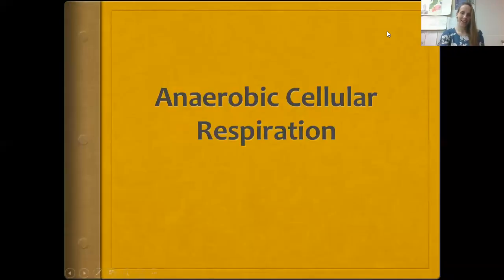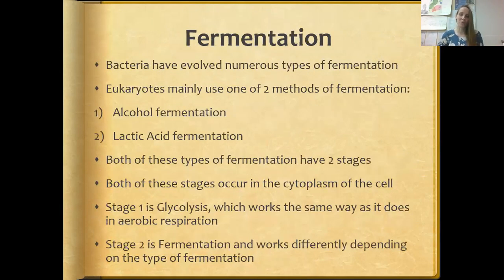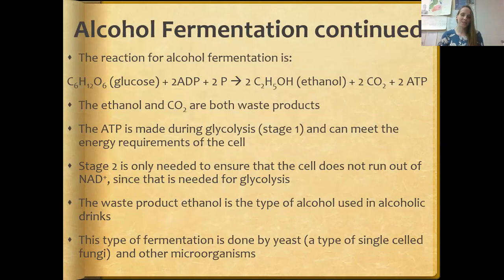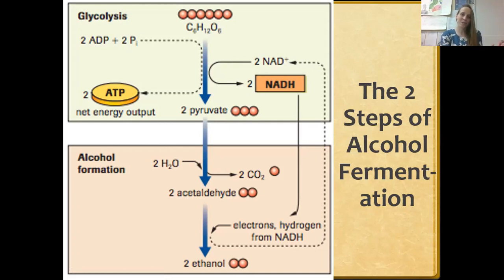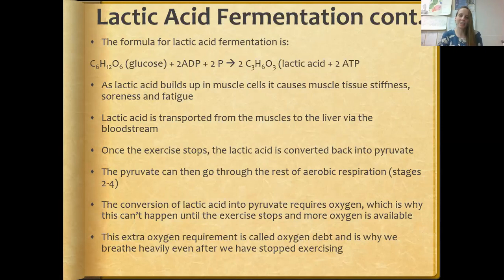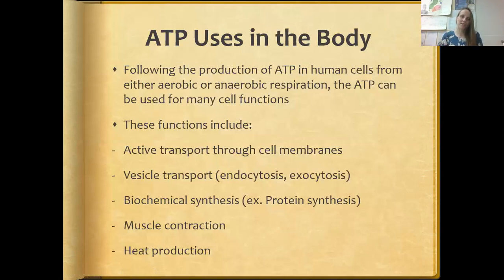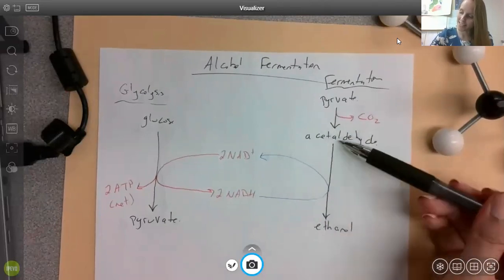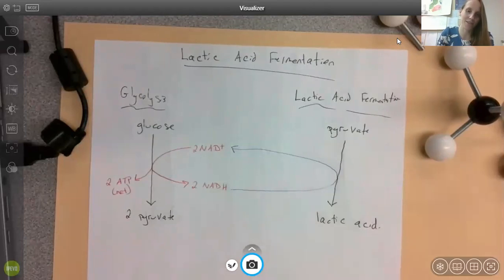Anaerobic Cellular Respiration